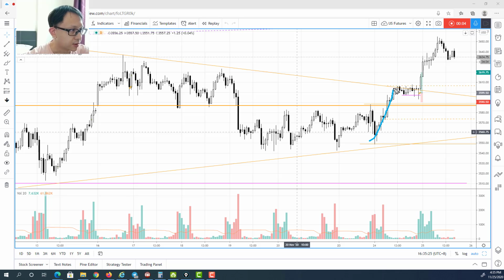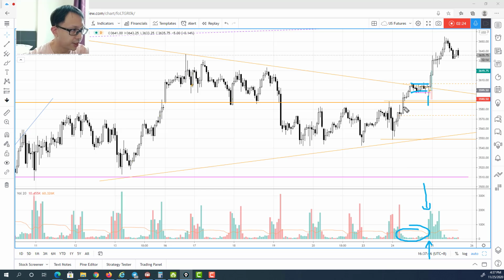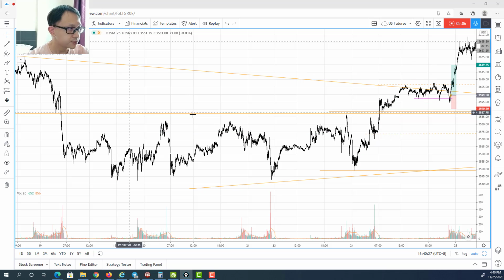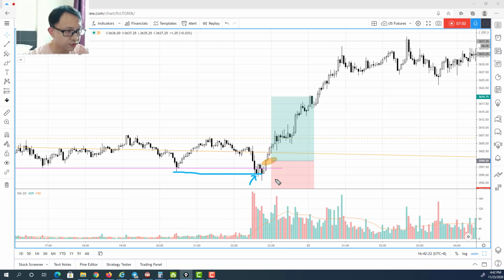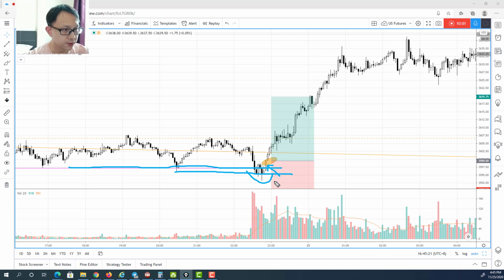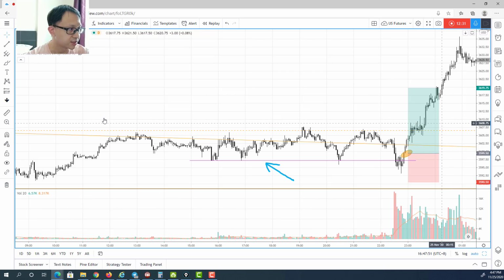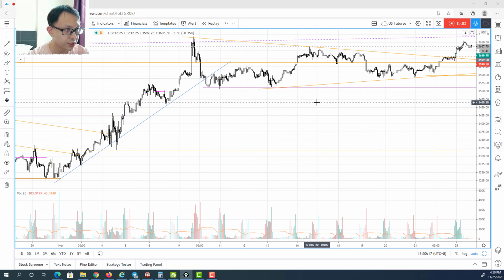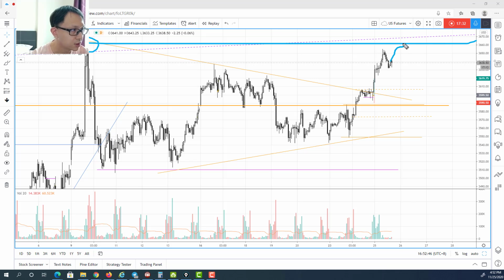Trade the EXPLOSIVE Move with this Wyckoff SPRING Entry Setup Before It Happens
🎁 Get your Weekly Market Outlook & Best Trading Advice in email Are you using this "spring" trade entry setup to catch the strong move up? Find out how you can catch the trend before it makes the greatest move.

Check out the video for a complete walk through of the daily market analysis of S&P 500 futures (ES) for 25 Nov 2020 trading session. In this video, you will find out the market recap during the last session and a trade review in the three-minutes timeframe (including entry, exit and the rationale behind). Going forward, I will cover the bias, the key levels to pay attention to, my trading plan for the session later.

**Timestamps:**

1:18 Market recap
4:00 Trade review
7:00 False breakout or spring setup
14:18 Current stock market outlook

Key levels - Resistance: 3660; Support: 3630, 3600, 3587